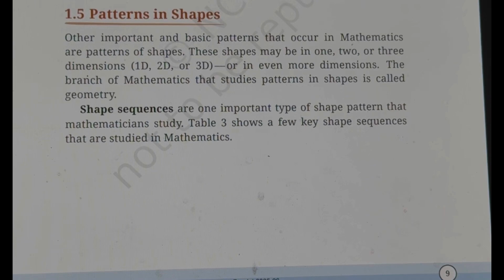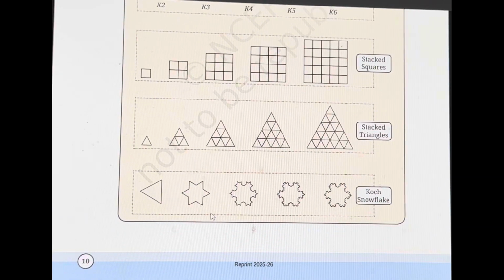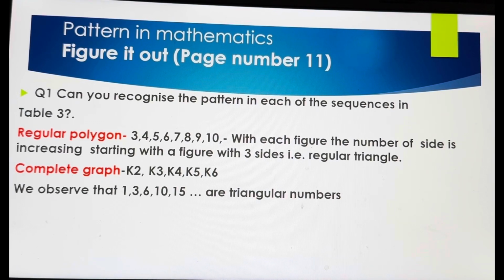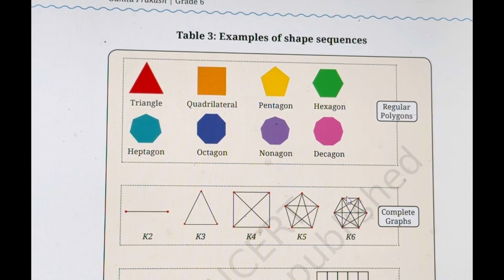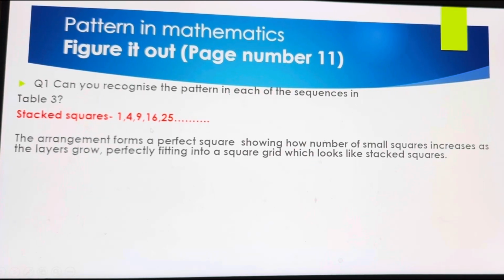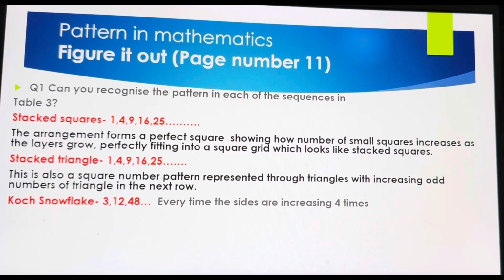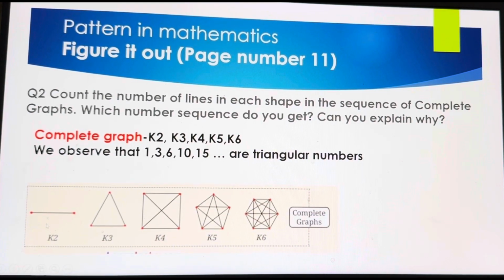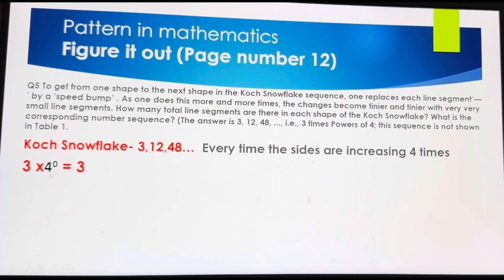Class 6 - Chapter 1- Pattern in Mathematics- pattern in shapes- Ganitha Prakash- new NCERT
Chapter 1- Pattern in Mathematics- pattern in shapes - figure it out - page no 11 & 12

Welcome back to our math channel! In this video, we explore Section 1.5 ("Patterns in Shapes") and Section 1.6 ("Relation to Number Sequences") from Chapter 1 of the new NCERT Class 6 Mathematics textbook, "Ganita Prakash."

Geometry is the branch of mathematics that studies patterns in shapes across 1D, 2D, 3D, and higher dimensions. In this lesson, we look at how geometric shape sequences—such as Regular Polygons, Complete Graphs, and Stacked Squares—directly tie back to the number sequences we learned earlier!

We also provide easy, step-by-step solutions to all the "Figure It Out" questions on pages 11 and 12.

📐 Shape Patterns Explained in This Video:
- Regular Polygons: Analyzing the sequence of sides and corners (Vertices).
- Complete Graphs: Counting lines/edges connecting every pair of vertices.
- Stacked Squares: Grids of squares showing 1x1, 2x2, 3x3, and 4x4 growing areas.

Timestamps:
00:00 - Introduction to Section 1.5 & 1.6: Patterns in Shapes
01:10 - Overview of Geometry & Shapes in Table 3
02:50 - Page 11 "Figure It Out" Q1: Counting Sides and Corners of Regular Polygons
05:15 - Page 11 "Figure It Out" Q2: Lines and Edges in Complete Graphs Pattern
07:40 - Page 12 "Figure It Out" Q3: Grid Growth in Stacked Squares
09:25 - Page 12 "Figure It Out" Q4: Decoding Missing Steps in Shape Sequences
11:15 - Page 12 "Figure It Out" Q5: Finding Relationships Between Shape & Number Sequences
13:10 - Summary & Conceptual Recap of Geometry Connections
14:05 - Outro & Upcoming Topics

If this step-by-step visual solution helped you, please give the video a Like, drop your questions in the Comments below, share it with your classmates, and Subscribe for more Class 6 NCERT textbook breakdowns!